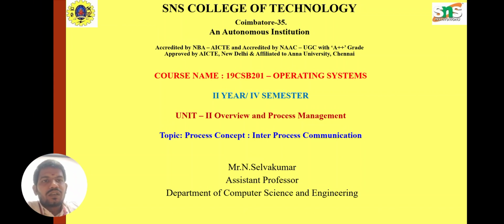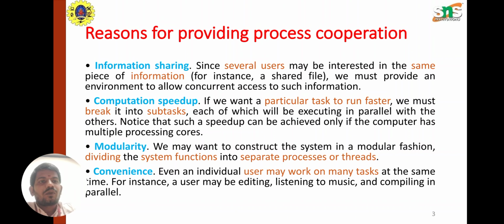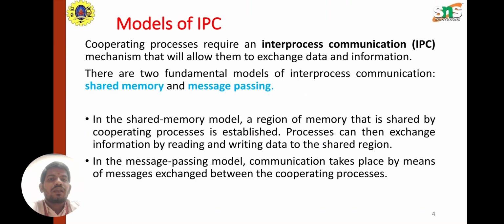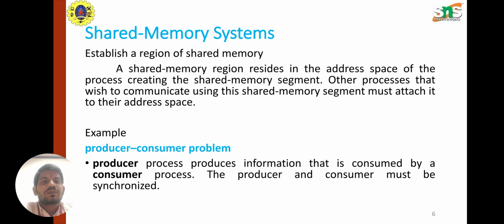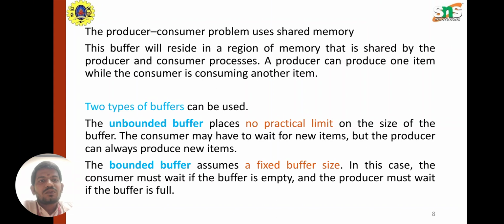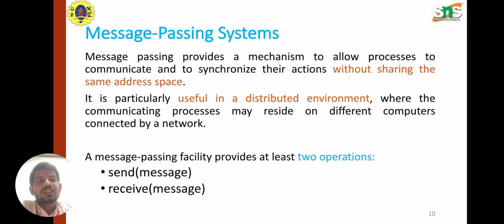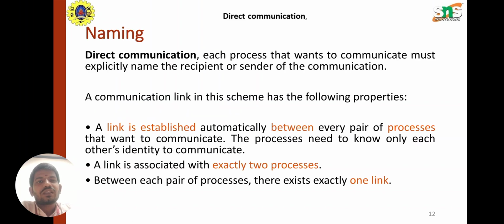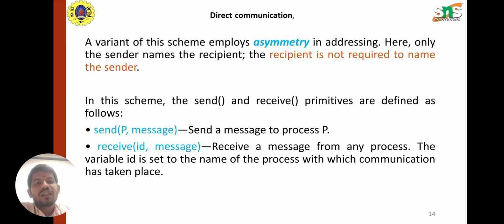Operating System - IPC